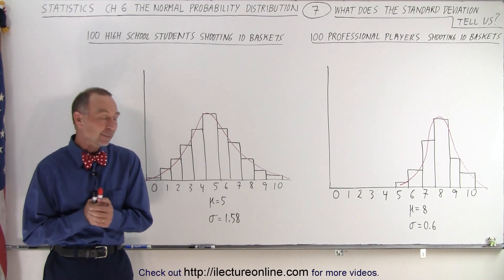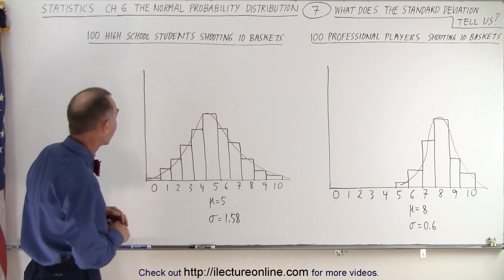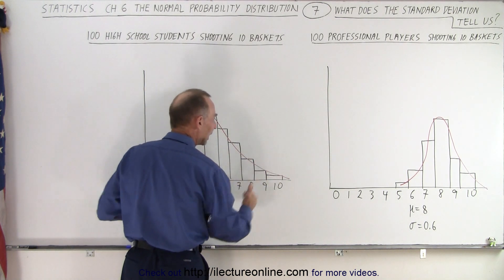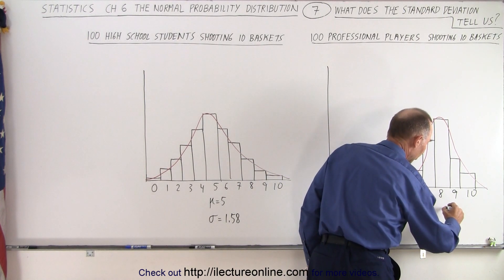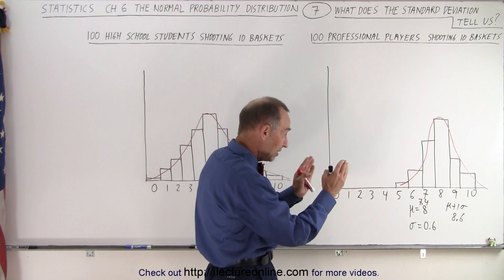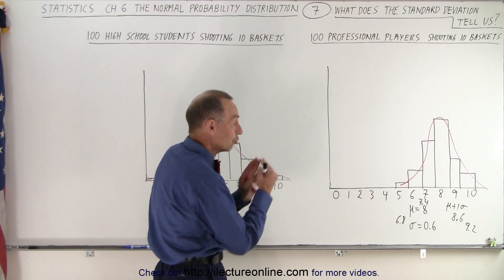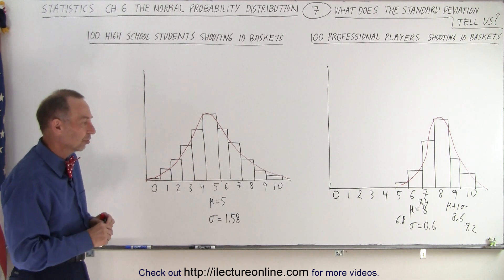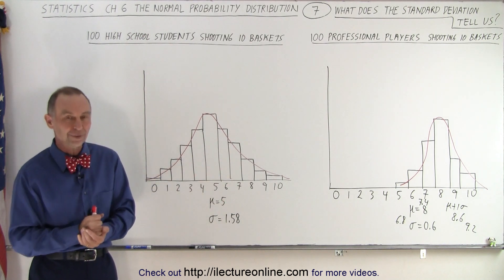Statistics: Ch 6 The Normal Probability Distribution (7 of 28) The Standard Deviation Tells Us?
We will learn what the standard deviation tells us by comparing the graphs of asking 100 high school students vs 100 professional players to attempt 10 throws from the free throw line.